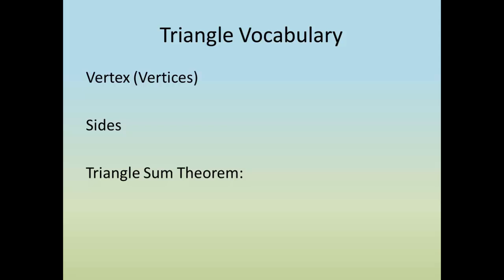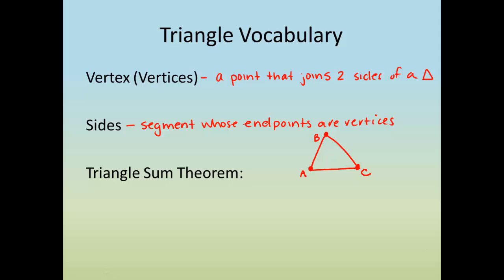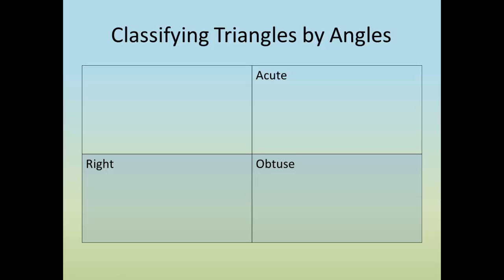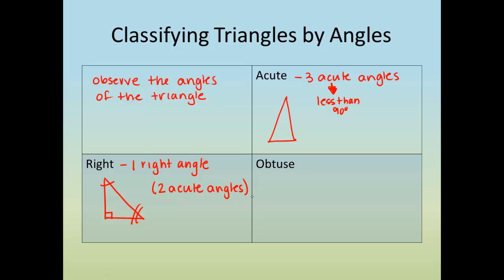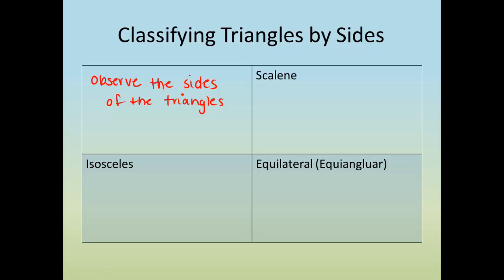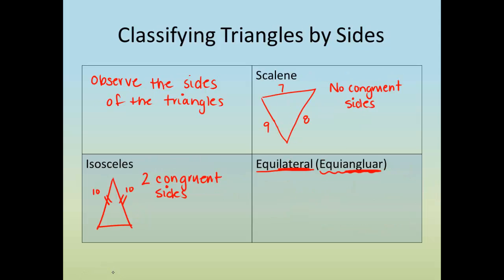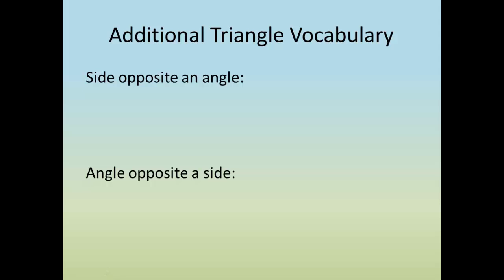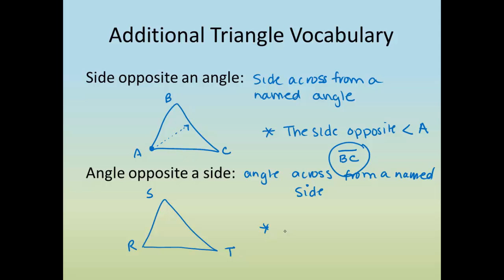Classifying Triangles SHS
This video lesson introduces triangle vocab and classifying triangles.